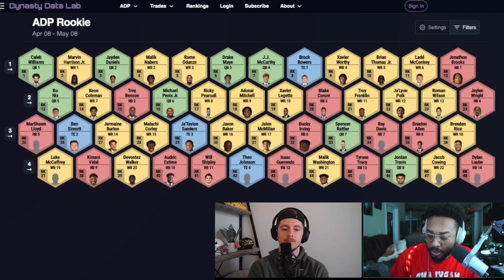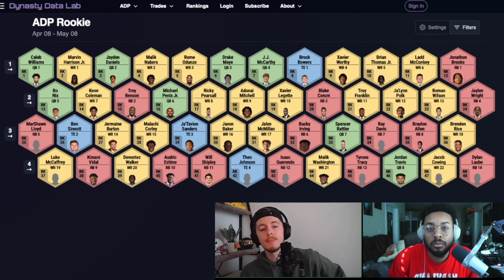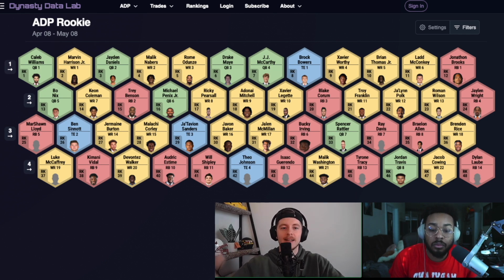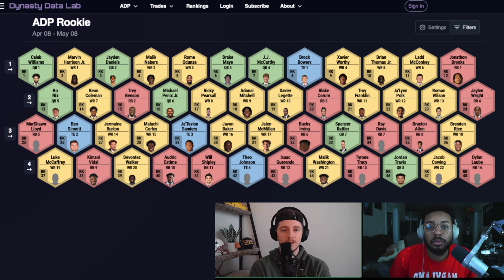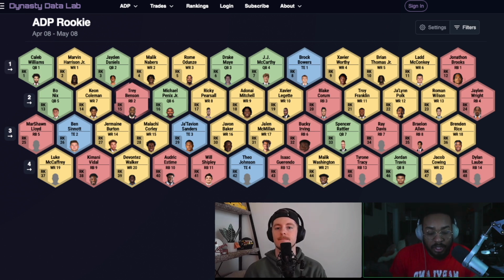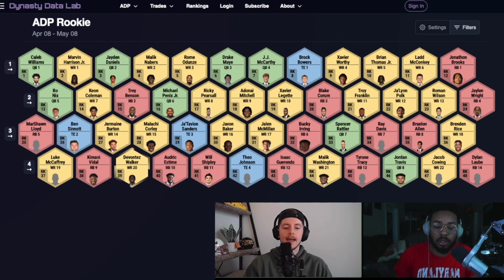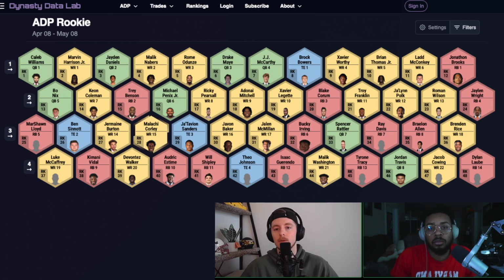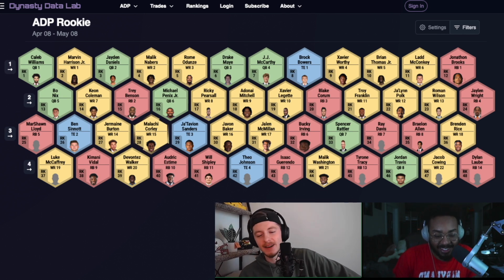How to CRUSH Your Dynasty Rookie Drafts! | Must Draft and Must Avoid Players!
Welcome to the FF Ball Busters Podcast! Today we tell you who you can't leave rookie drafts without, and also who you should avoid at all costs! These are our MUST DRAFT and MUST AVOID players from the 2024 rookie class! Let us know what you think of our lists, as well as who YOU are targeting and fading in the comments below. We hope you enjoy!

0:00 Intro
0:42 Must DRAFTs
14:20 Must AVOIDs
26:00 Outro

^ If this link doesn't work, check the description in our latest video for one that is up to date

Will: @WillakaMarQ on all socials (Twitter, Instagram, TikTok)

Eric: @Eric_LTFB on Twitter